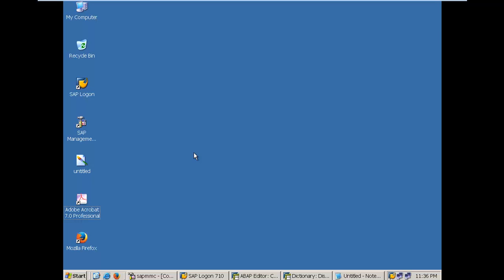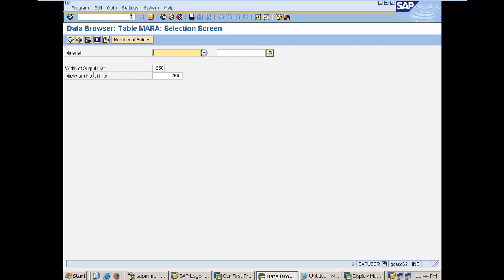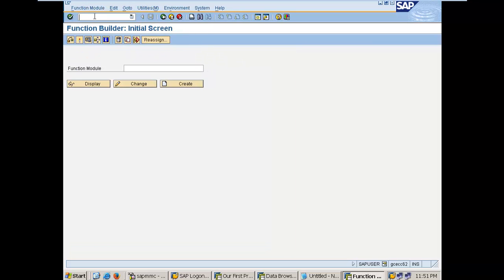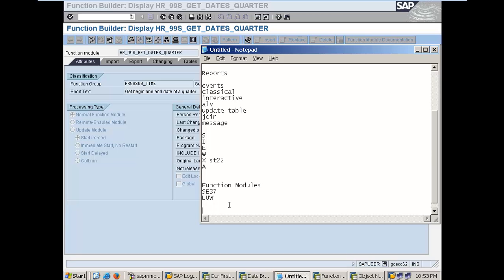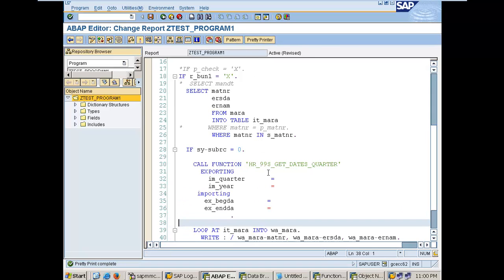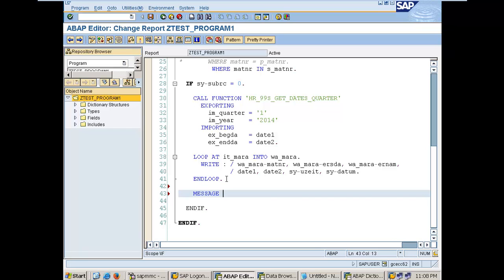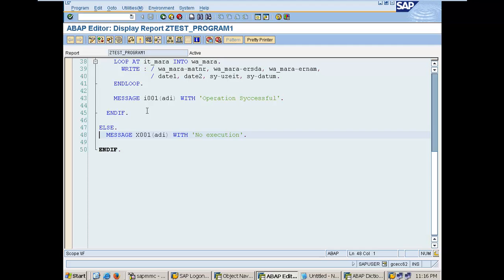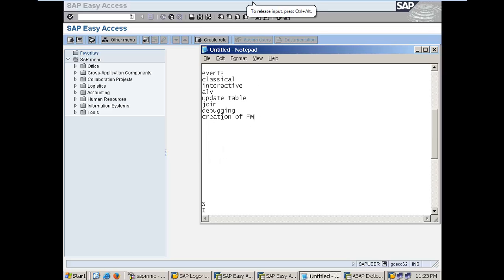Day -4 : SAP Report continued, Message types, Function Modules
Showing messages in SAP report, Function modules, V1, V2 updates, LUW